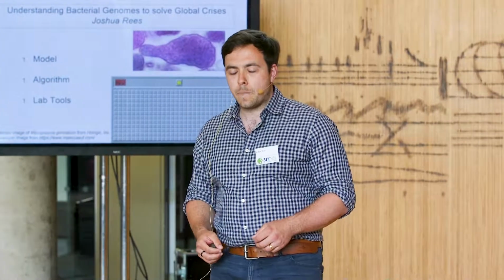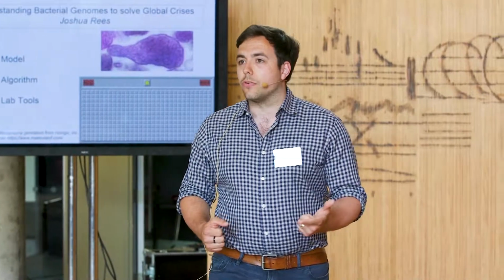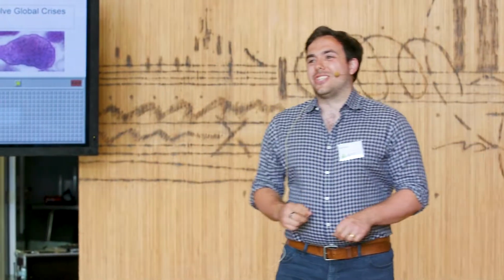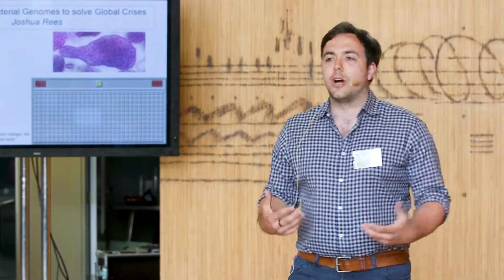Three Minute Thesis final 2019 — Joshua Rees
Joshua Rees from the School of Biological Sciences presents 'Understanding Bacterial Genomes to solve Global Crises'.

Filmed on 15 May 2019 at Colston Hall, Bristol, as part of the Research without Borders festival.